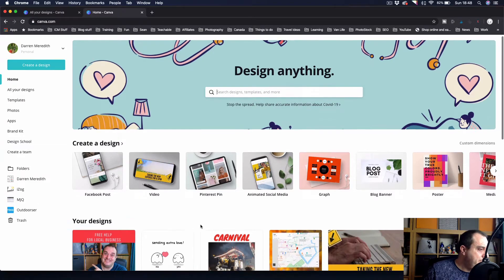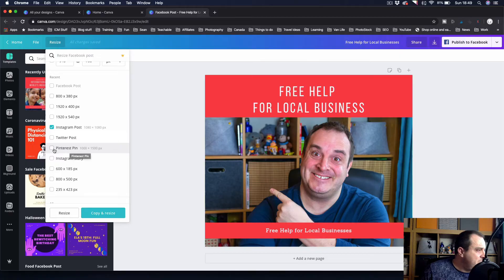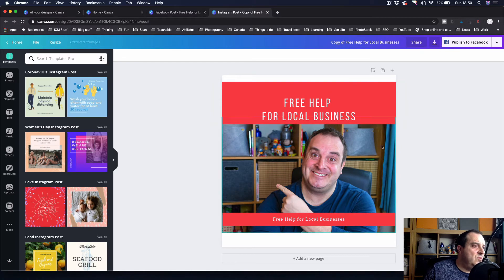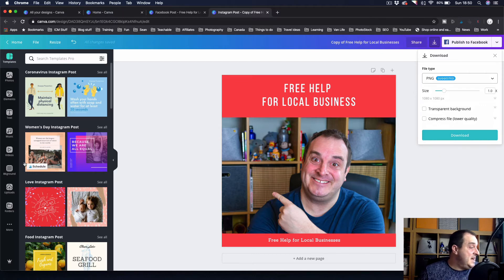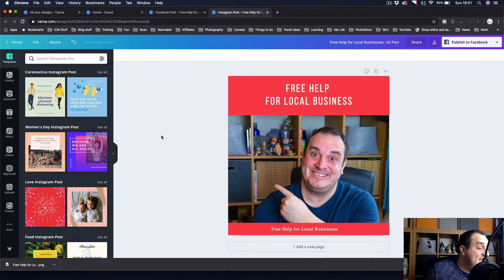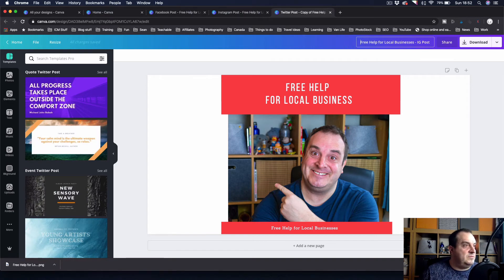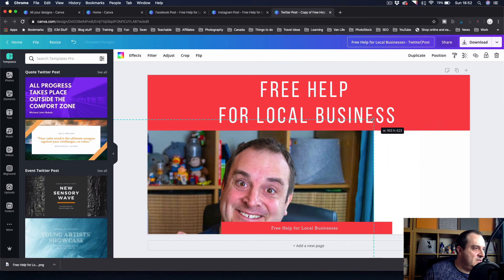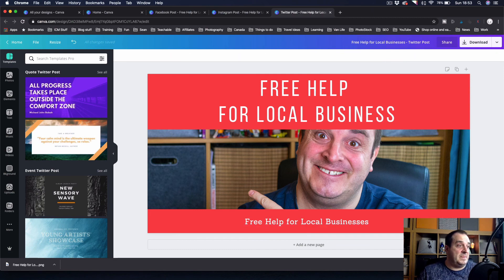Canva Tutorial: Resize Image Aspect Ratio - Size your Image Perfectly for Social Media